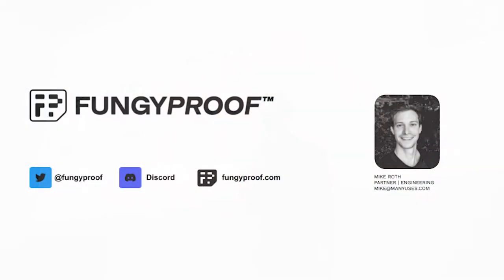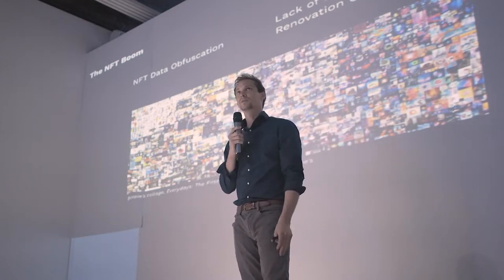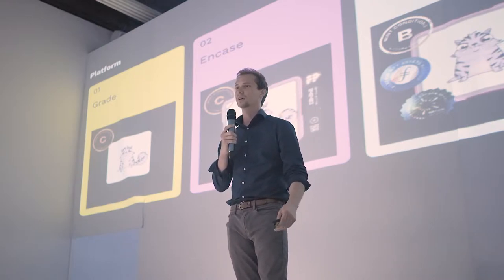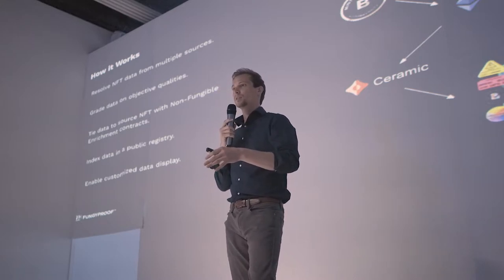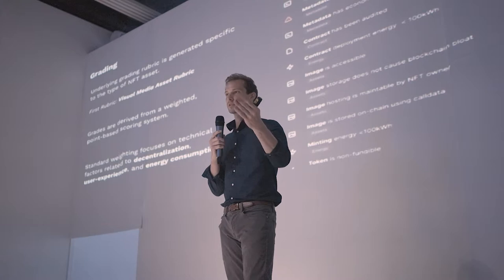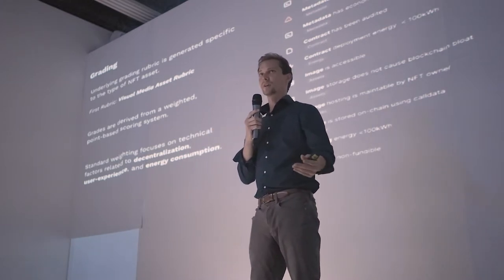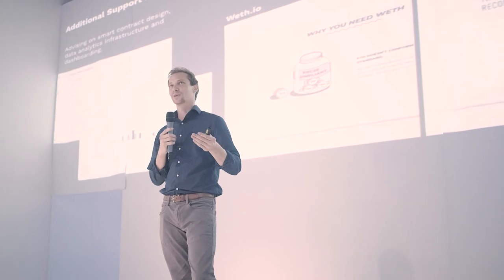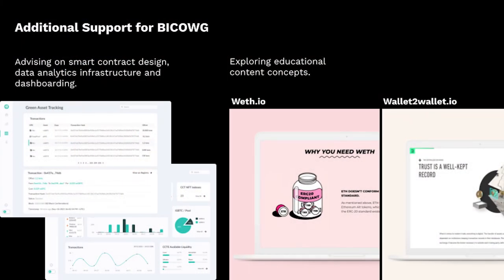Green asset wrapping tracking - Michael Roth | Fungy Proof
Michael Roth, co-founder of Fungy Proof, presents Fungy Proof a Third-Party Grading and Enrichments Platform for the token metaverse and talks about how as a member of the Blockchain Infrastructure Carbon Offset Working Group, it can provide tracking and grading systems for greened assets.